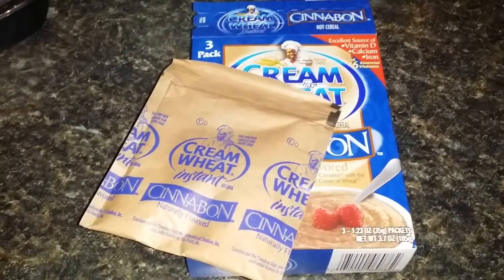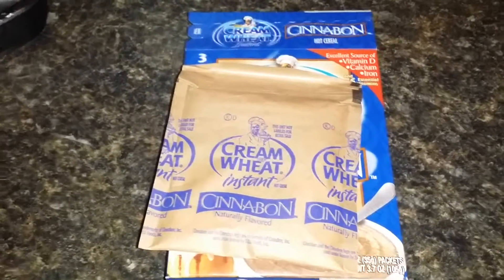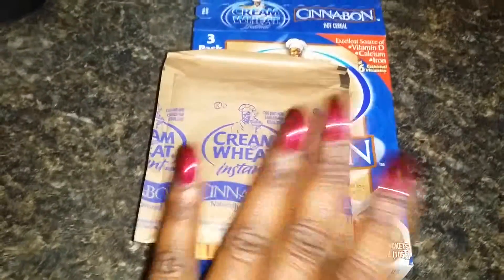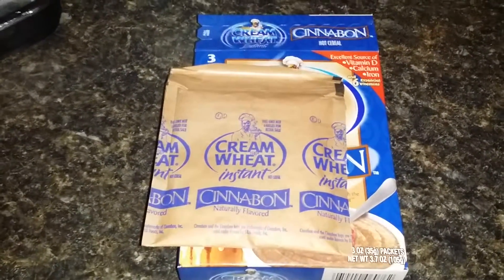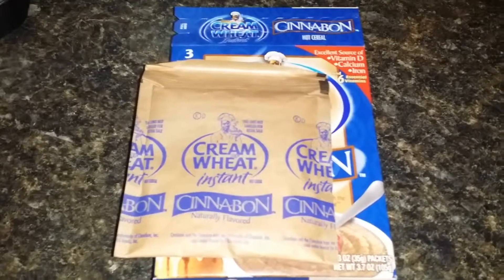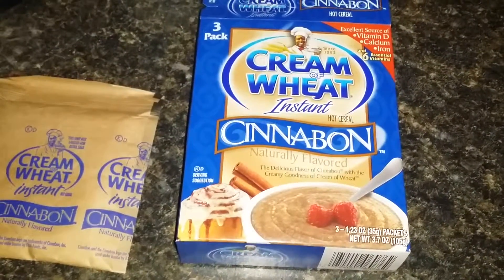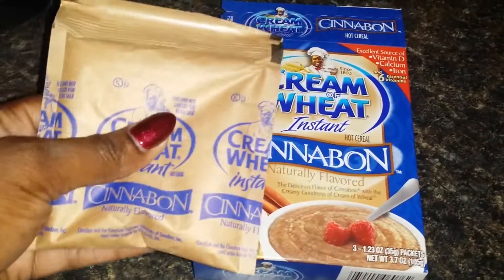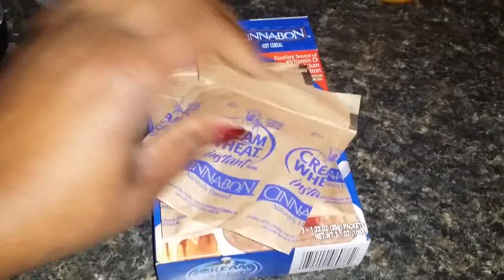Dollar Tree Haul update....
Have you tried this? If so what do you think?